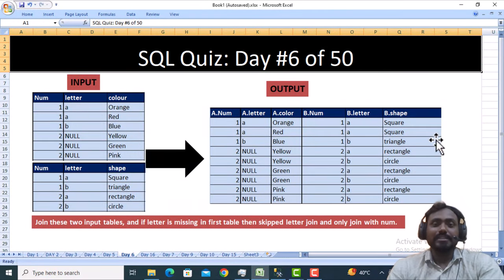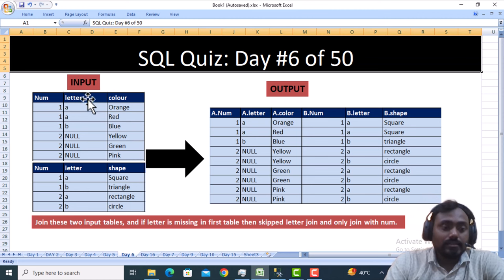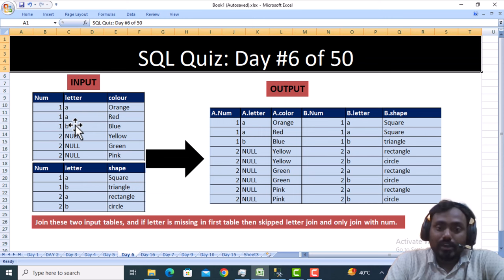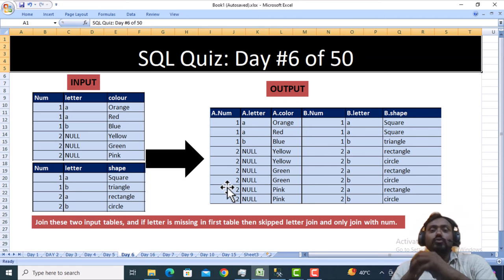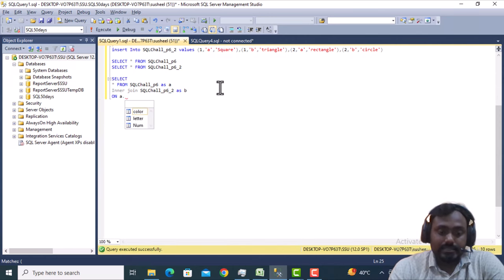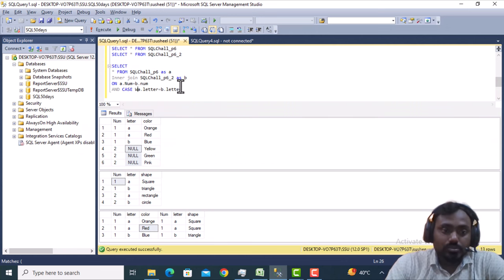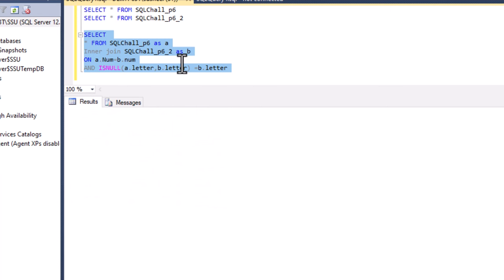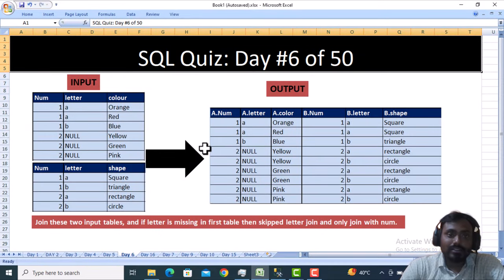6. SQL Interview Queries | sql interview questions and answers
50DaySQLQueryChallenge is a series of 50 videos covering 50 SQL Interview Queries. This is the third video in this series. This video series aims to provide 50 SQL Queries that can be asked during SQL Interviews. In these videos, I will explain how to solve and address such SQL queries during interviews.
This particular video covers an SQL Interview query.

SQL Script:
CREATE TABLE SQLChall_p6
 Num Int,
 letter Varchar(10),
 color Varchar(20)
insert Into SQLChall_p6 values (1,'a','Orange'),(1,'a','Red'),(1,'b','Blue'),(2,NULL,'Yellow'),(2,NULL,'Green'),(2,NULL,'Pink')

CREATE TABLE SQLChall_p6_2
 Num Int,
 letter Varchar(10),
 shape Varchar(20)
insert Into SQLChall_p6_2 values (1,'a','Square'),(1,'b','triangle'),(2,'a','rectangle'),(2,'b','circle')

SELECT * FROM SQLChall_p6
SELECT * FROM SQLChall_p6_2

SELECT
* FROM SQLChall_p6 as a
Inner join SQLChall_p6_2 as b
ON a.Num=b.num
AND COALESCE(a.letter,b.letter) =b.letter